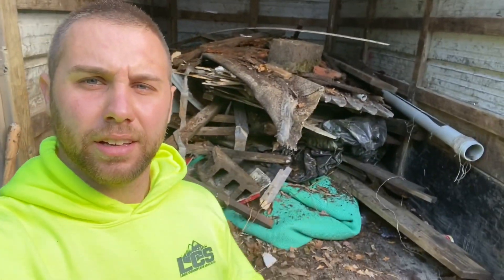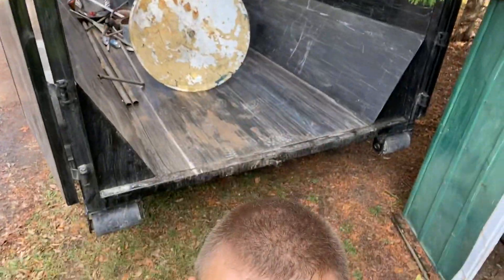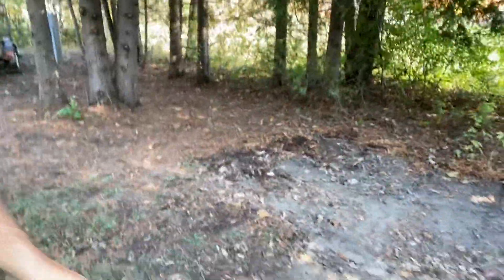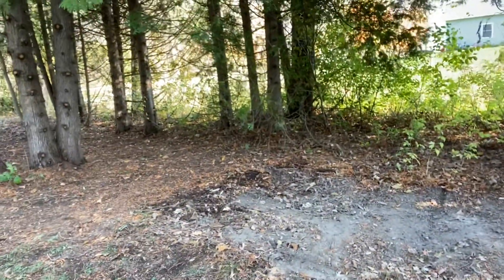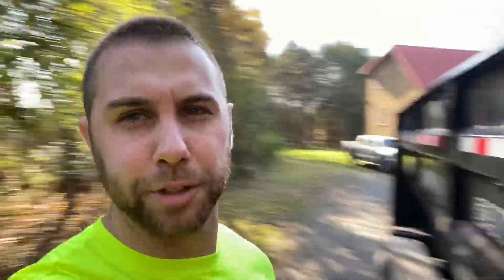Trash Talk | DEMO, Cleanout, Need a Mechanic??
Take a look at this small demo job we completed this week!! Thinking of starting a trucking business but not a mechanic?!! Good news, neither am I!! My thoughts on fixing equipment financially efficient.